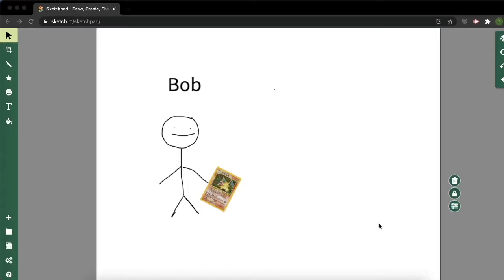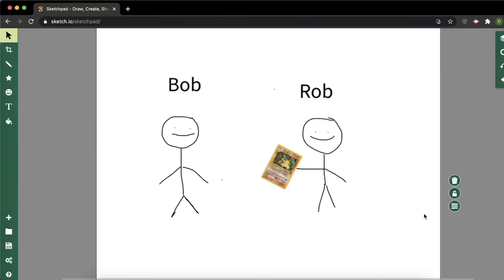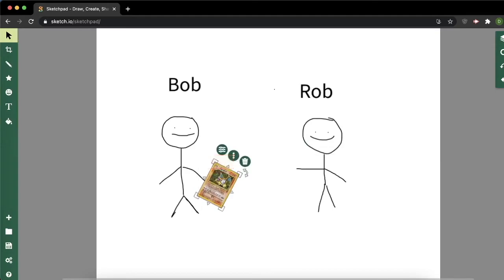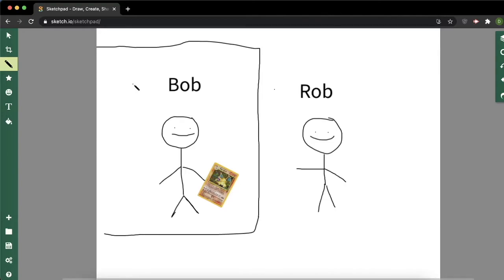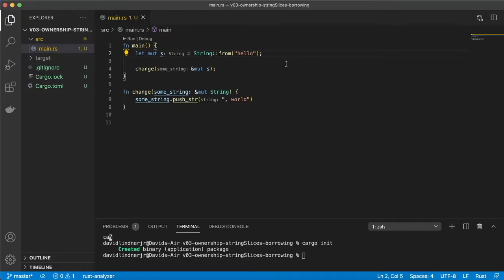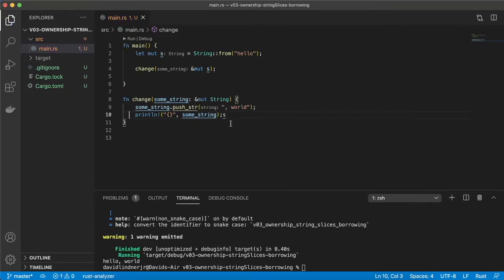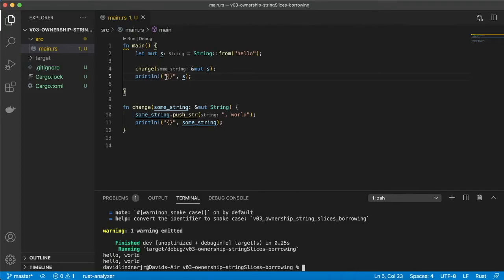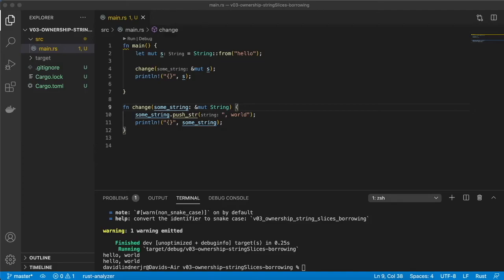Let's Learn Rust! || v3 - Ownership and Borrowing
In this series we're gonna be looking at Rust and we'll be walking through a lot of the concepts covered in the "Rust Programming Language" book.

In this episode we'll be going over ownership and borrowing!